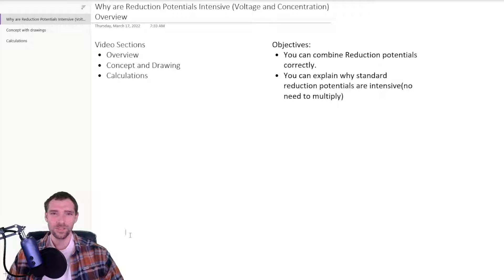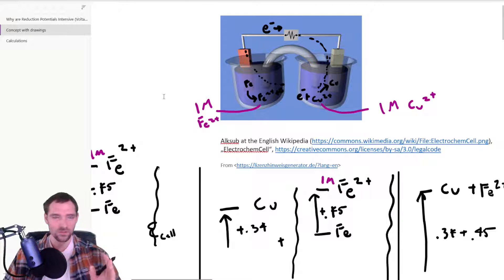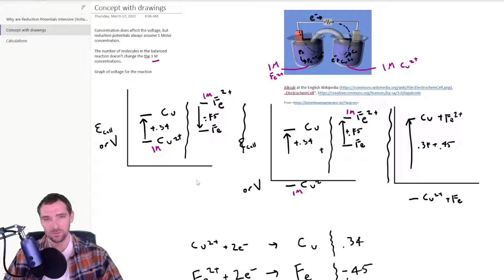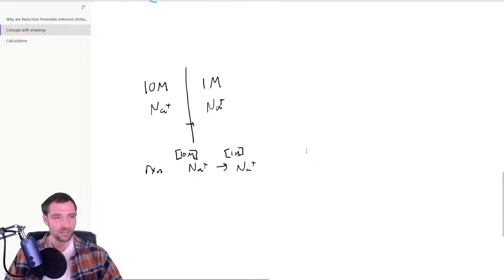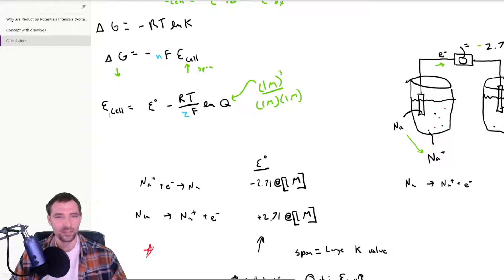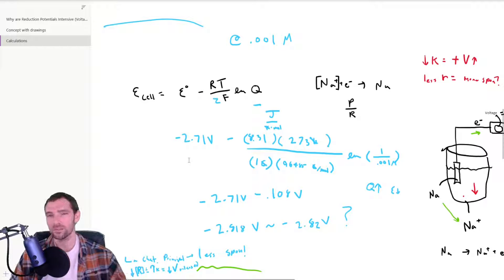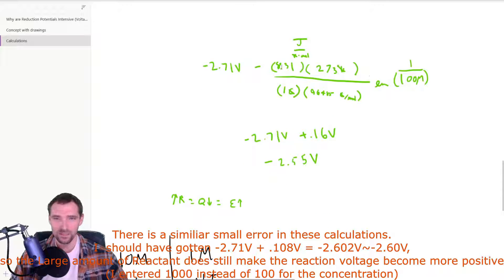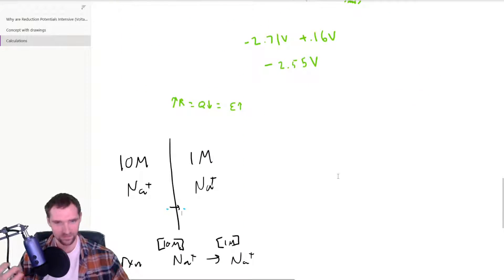Why Standard Reduction Potentials are Intensive(not Multiplied) - Electrochemistry Unit - Chemistry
Why Standard Reduction Potentials are Intensive(not Multiplied) - Electrochemistry Unit - Chemistry Tutorial

Interactive Self Paced Video

Links:
This Lesson in its Units on Teacher Trading:

Timestamps:
0:00 Overview
1;23 Concept with drawings
6:36 Calculations